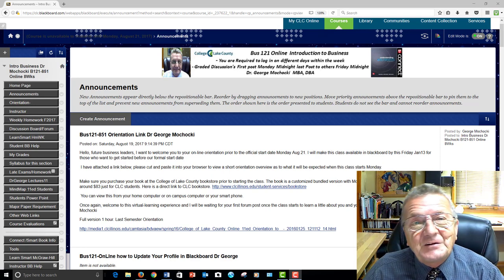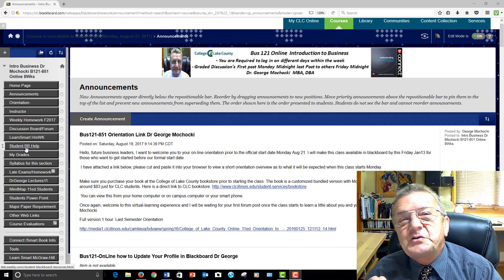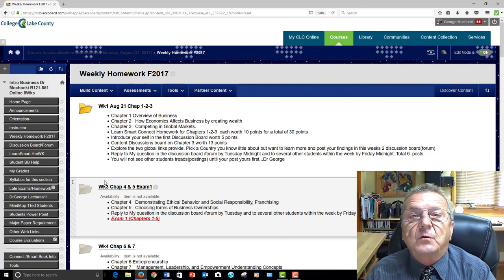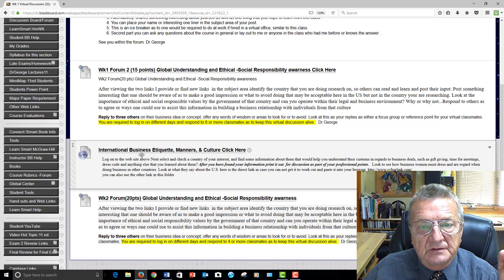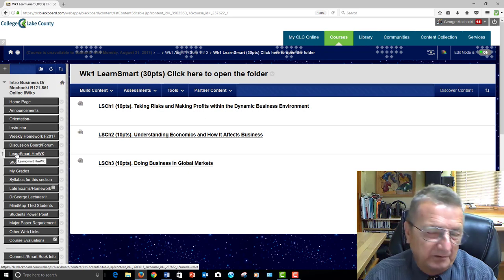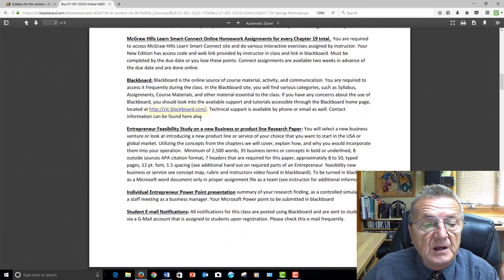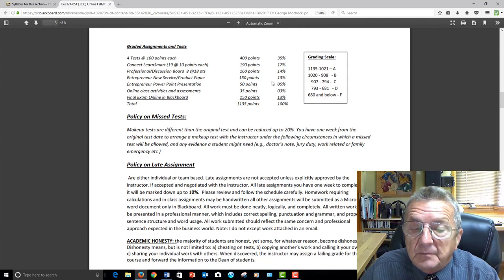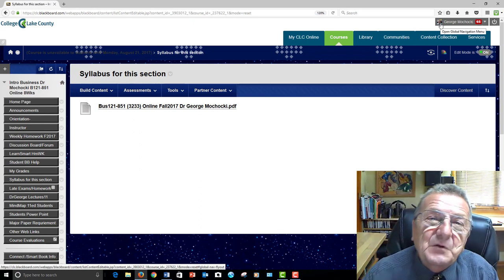College of Lake County Bus121 Online Orientation 8wk Dr George Mochocki 2018